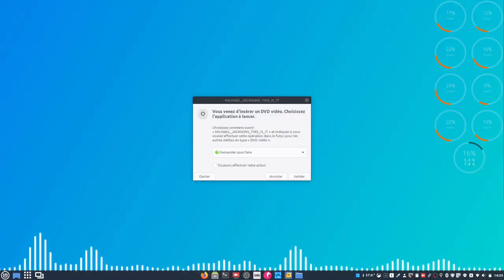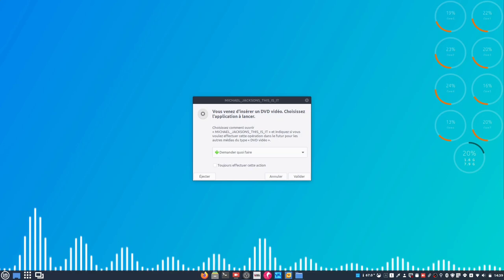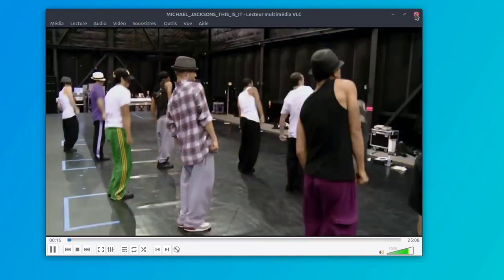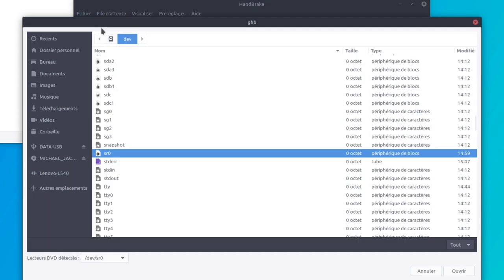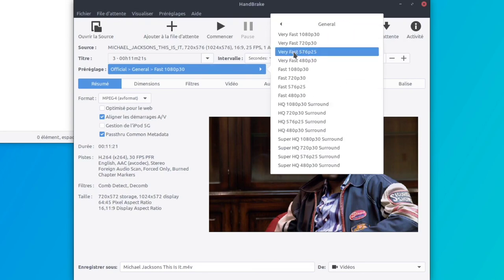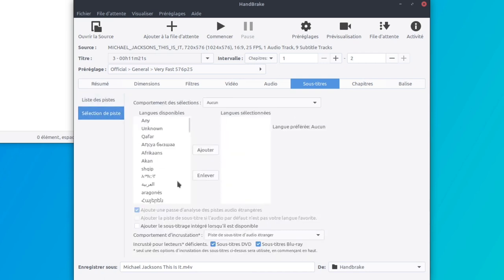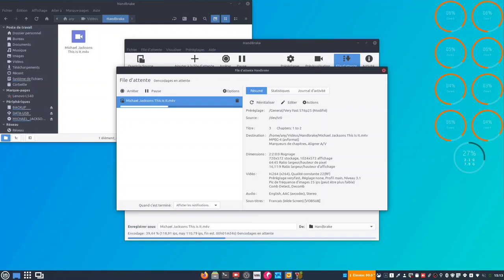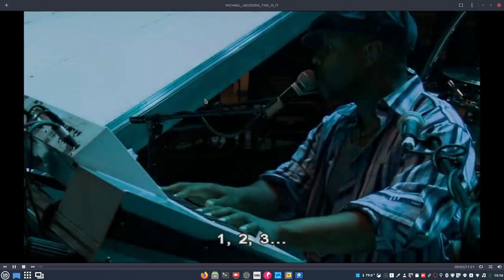Handbrake - Extraire piste vidéo avec sous titres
Il n'y aura plus de nouvelles vidéos ici ❗
Cette chaîne est en veille 🤔
Les vidéos présentes le resteront 👍
Les commentaires restes ouverts, mais pour ma part, je ne répondrai plus 😉
Merci, et à bientôt ailleurs 🤙